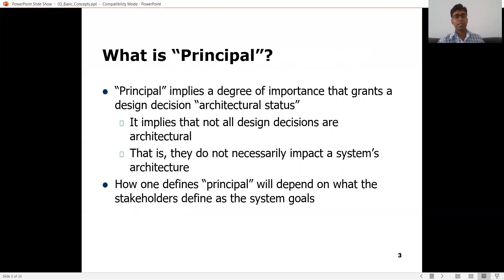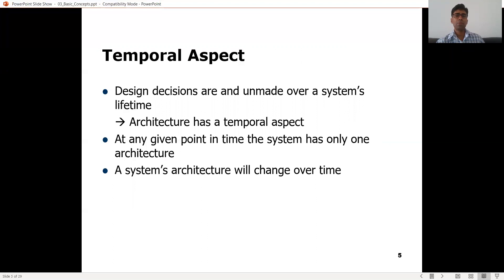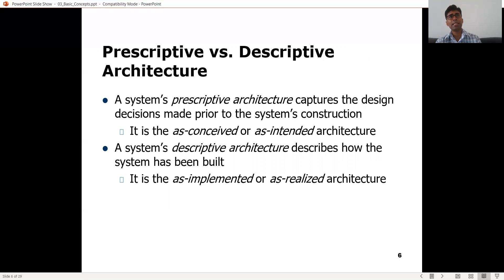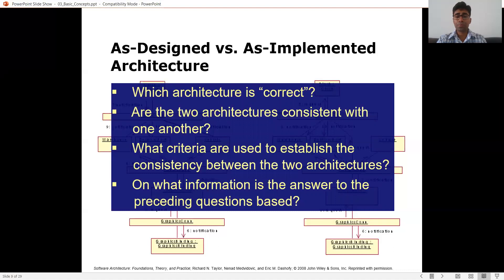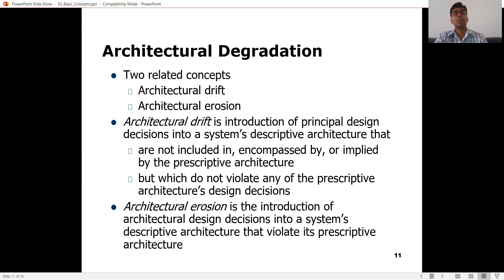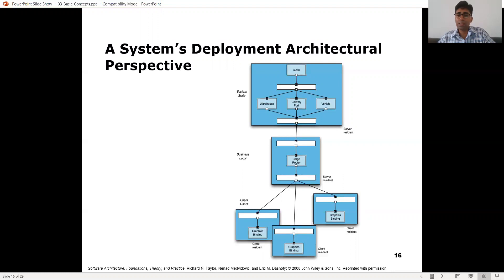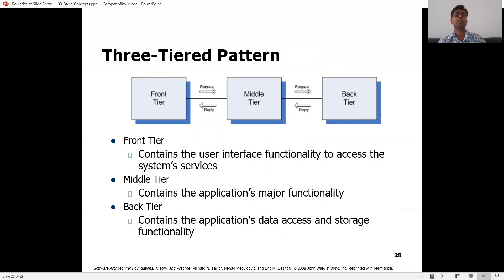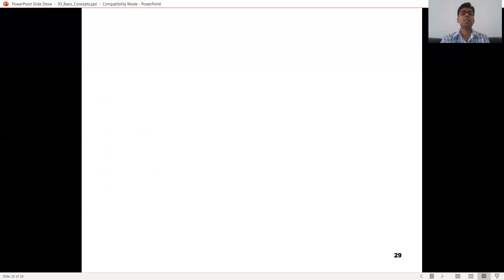Basic Concepts of Software Architecture and Design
This is a lesson based on the third chapter of “Software Architecture: Foundations, Theory, and Practice”, Richard N. Taylor, Nenad Medvidović, and Eric M. Dashofy, John Wiley and Sons, 2009